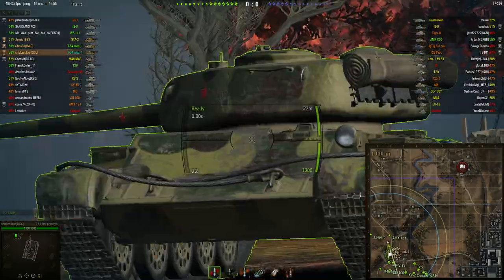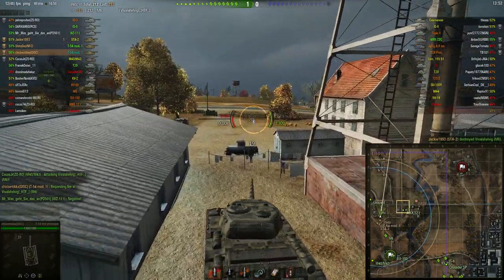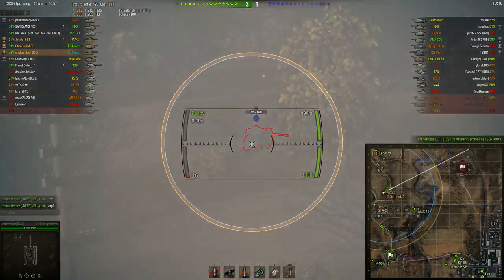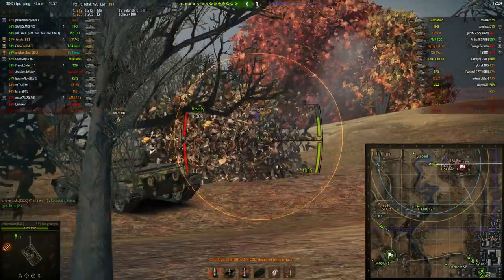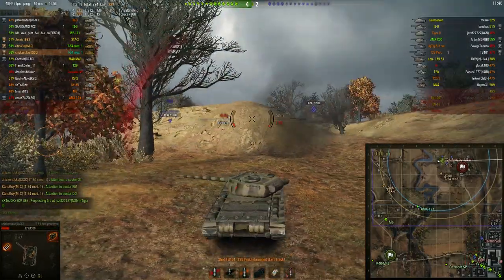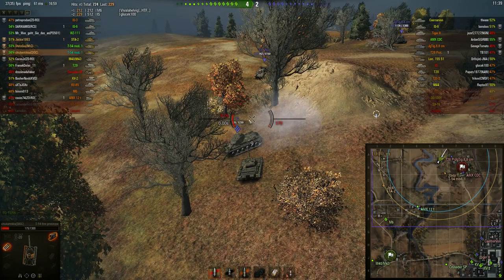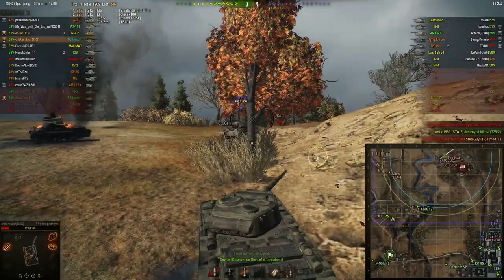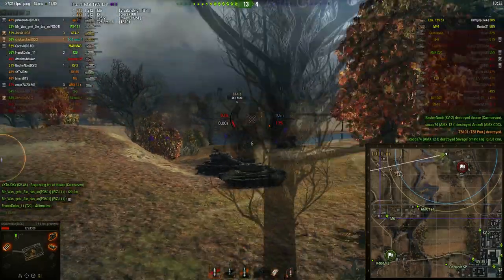World of Tanks T-54 Mod 1 First Prototype Armour Review- BOUNCE BOUNCE